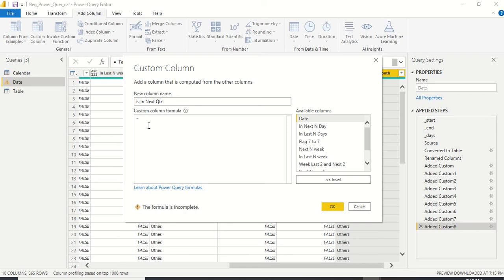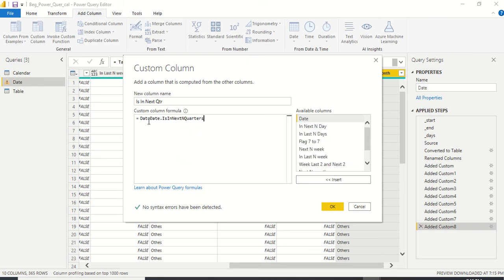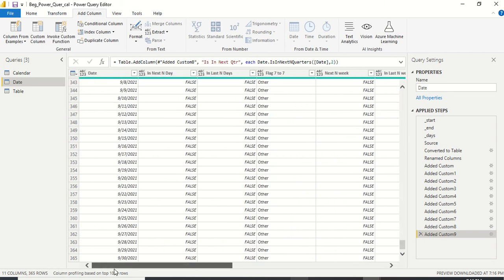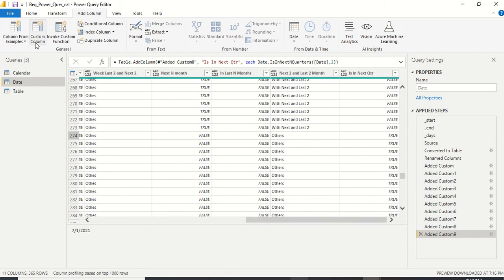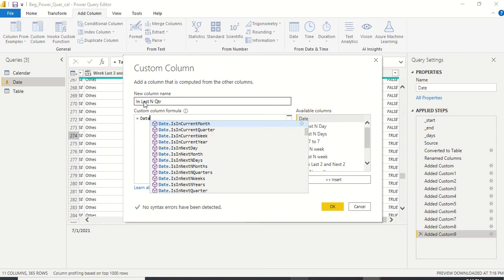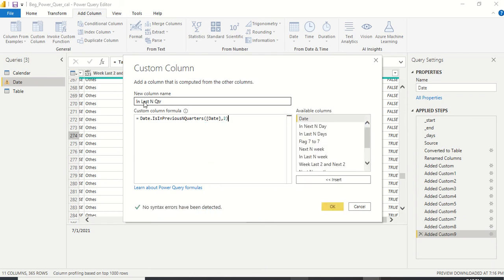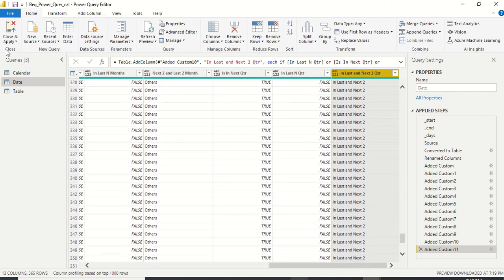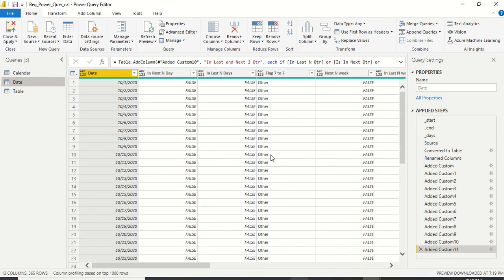Power BI Tutorial Series for Beginners 114: Date.IsInPreviousNQuarters, Date.IsInNextNQuarters